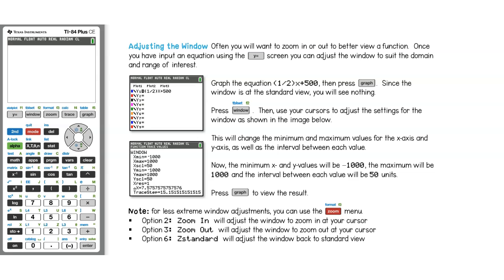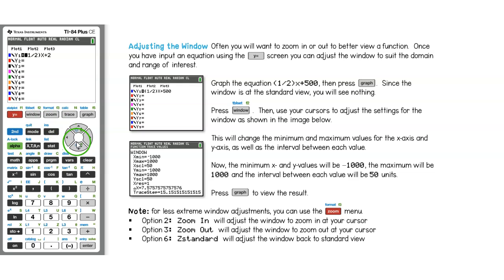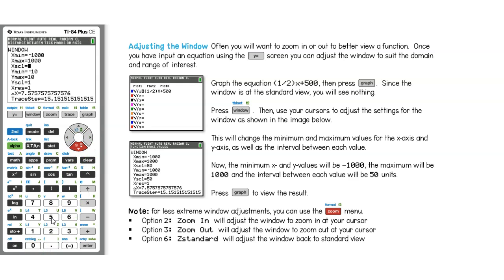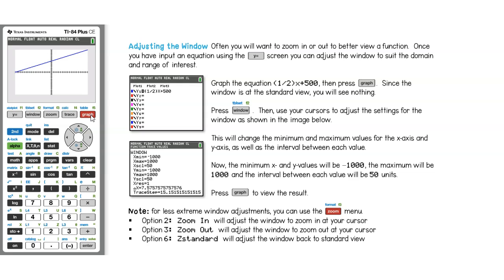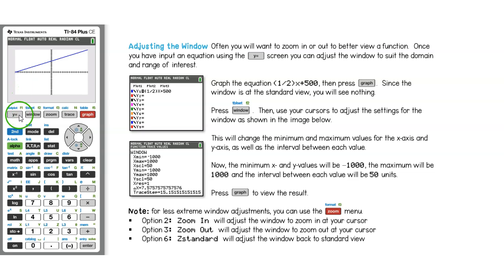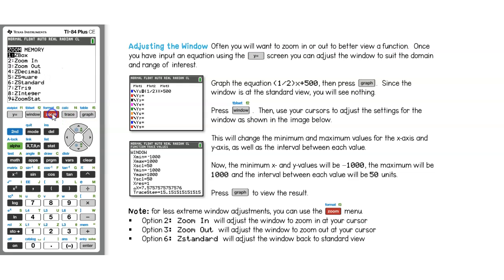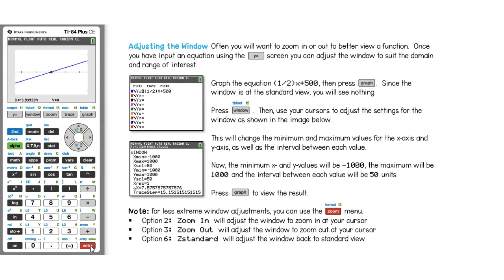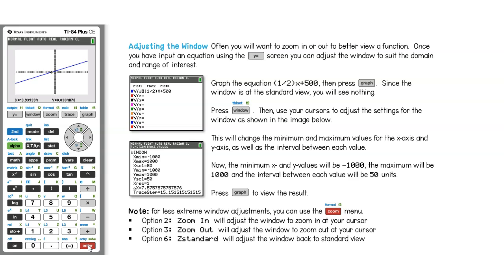Adjust the Window and Zoom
Adjust the window to zoom in, out, and standardize the view.